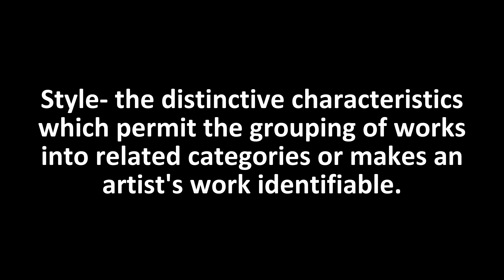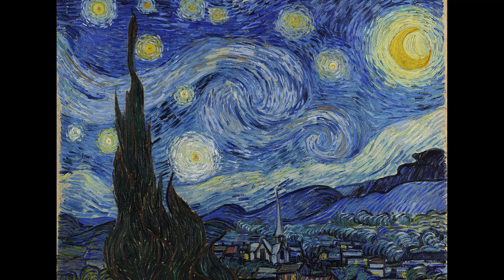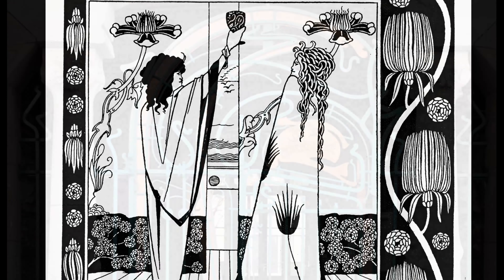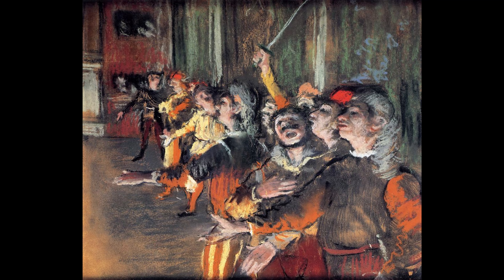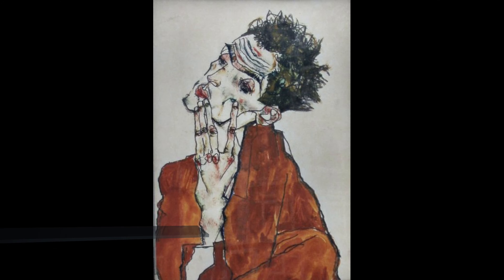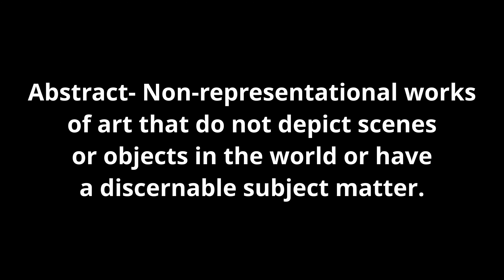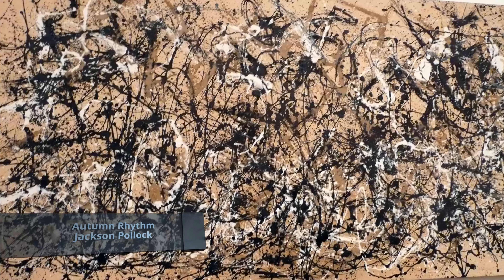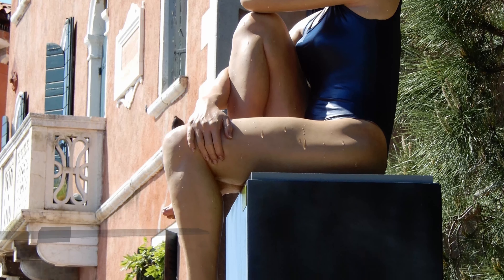Basic Art Style Terms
The following artworks and photos of said artwork (in order as shown) are in Public Domain:
Leonardo da Vinci, The Mona Lisa
Leonardo da Vinci, The Virgin of the Rocks
Vincent van Gogh, Café Terrace at Night
Vincent van Gogh, The Starry Night
Alfons Mucha, The Arts- Music
Alfons Mucha, Ivy
Aubrey Beardsley, How Sir Tristram Drank of the Love Drink
Hector Guimard, Gate of Castel Béranger
Claude Monet, Water Lilies
Claude Monet, Waterloo Bridge
Edgar Degas, La Toilette
Edgar Degas, The Chorus
Rosa Bonheur, Ploughing in Nevers
Gustave Courbet, The Stone Breakers
Egon, Shiele, "Zelfportret"
Georgia O'Keeffe, "My Shanty"
Rembrandt van Rijn, "Self Portrait"
John Singer Sargent, "Portrait drawing of WB Yeats"
Wassily Kandinsky, "Painting with a Red Stain"
Jackson Pollock, "Autumn Rhythm Number 30"
Juan Gris, "Portrait of Pablo Picasso"
Georgia O'Keeffe, "Lake George Reflection"

Other photos used:
Ron Mueck.jpg A sculpture entitled "Mask II" by sculptor Ron Mueck, at the San Ildefonso Museum in Mexico City, on September 20, 2011. Reuters/Henry Romero